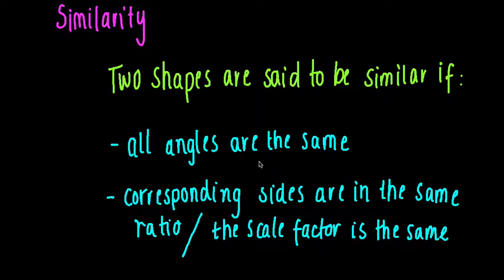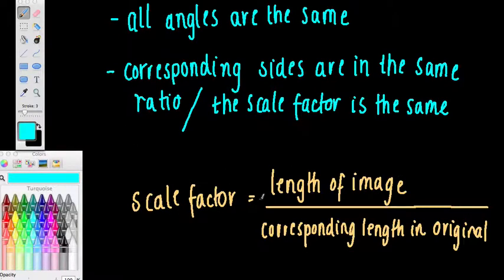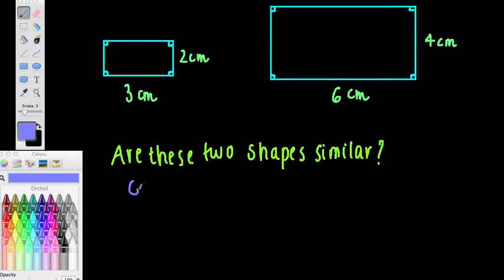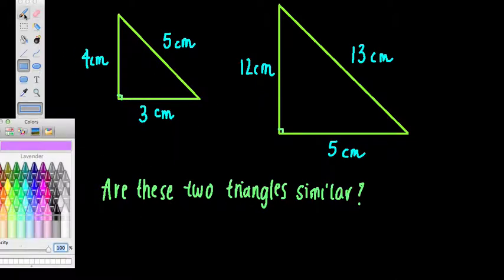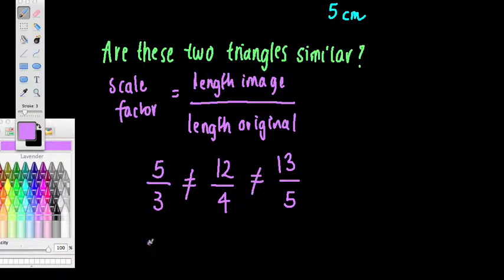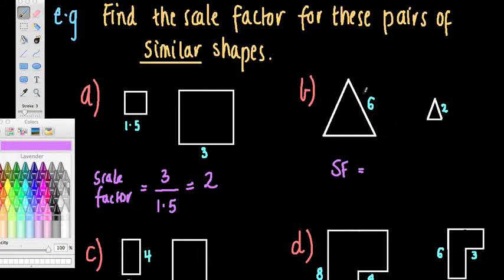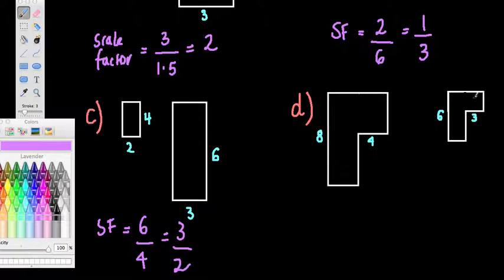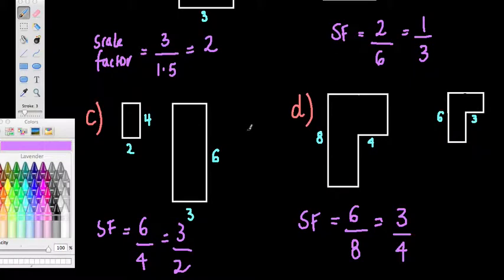Year 9 Similarity - Introduction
Introduction to similarity and how to find the scale factor.